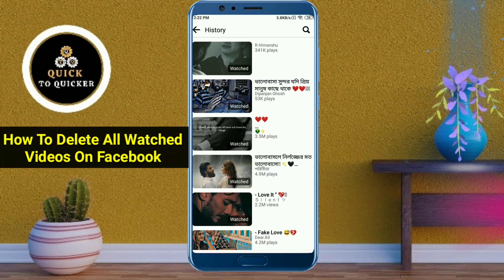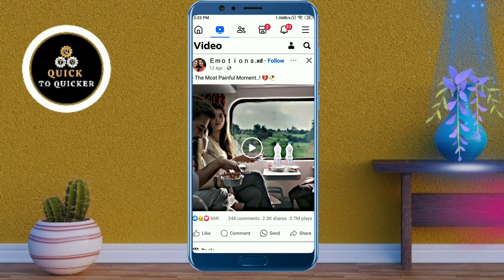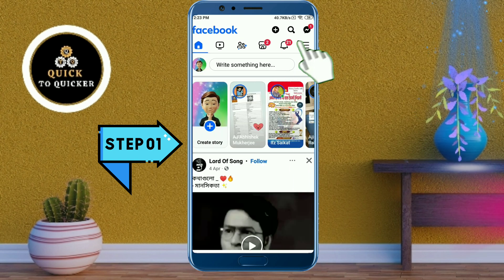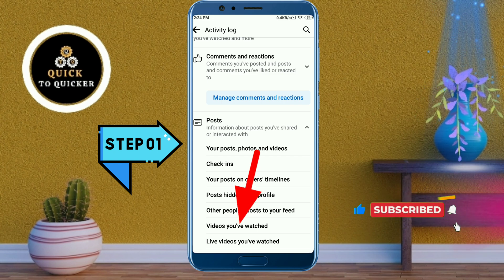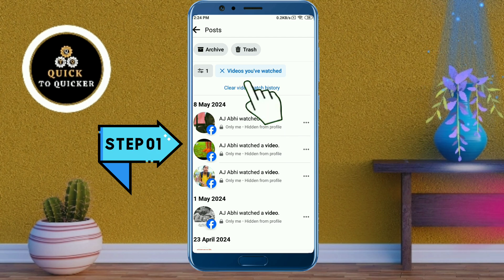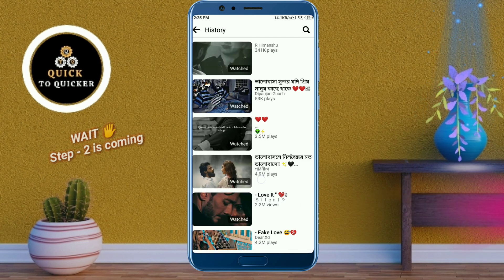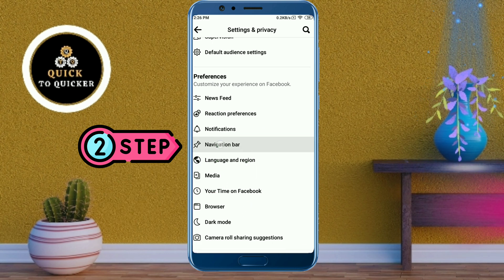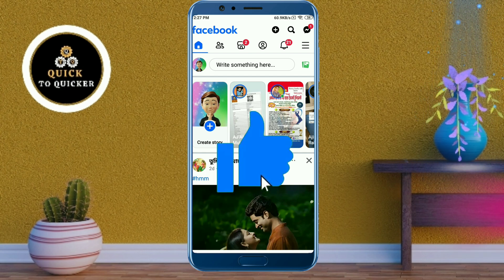How To Delete All Watched Videos On Facebook In Mobile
How To Delete All Watched Videos On Facebook In Mobile - In this video i will show you How To Delete All Watched Videos On Facebook In Mobile.

In this video, I covered a simple way to How To Delete Watched Videos On Facebook In Mobile.

I told you an easy and simple method  using a smartphone, which is easy to understand and you will also like this video How To Delete All Watched Videos On Facebook.

For more info watch this video How To Delete Watch History On Facebook, till the end.
After watching this video until the end, share your valuable thoughts in the comment section of this video How To Delete Facebook Watched Videos.

If you like this video How To Delete Recently Watched Videos On Facebook, then leave a like👍(It gives us encouragement).

1. How To Delete All Watched Videos On Facebook In Mobile
2. How To Delete All Watched Videos On Facebook
3. How To Delete Watched Videos On Facebook In Mobile
4. How To Delete Watched Videos On Facebook
5. How To Delete Watch History On Facebook
6. How To Delete Facebook Watched Videos
7. How To Delete Recently Watched Videos On Facebook
8. How To Clear Video You Have Watched On Facebook 2024
9. How Do I Delete My Facebook Watched Videos History In Mobile
10. How To See and Delete All Video Watch History On Facebook